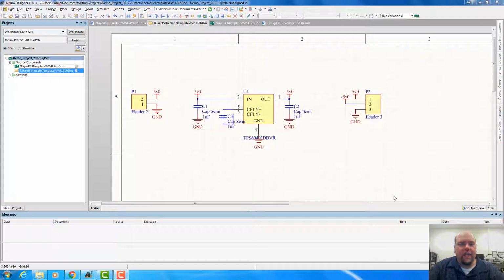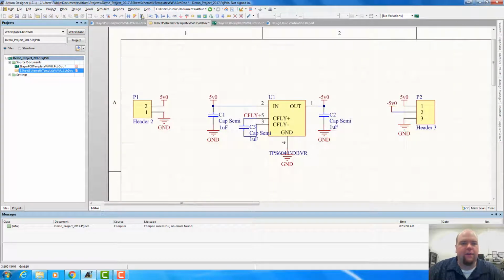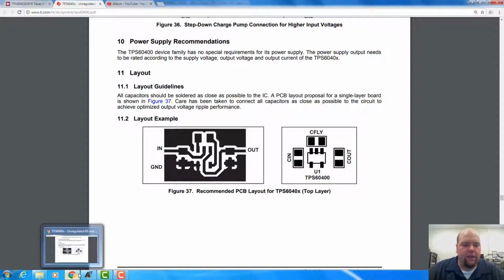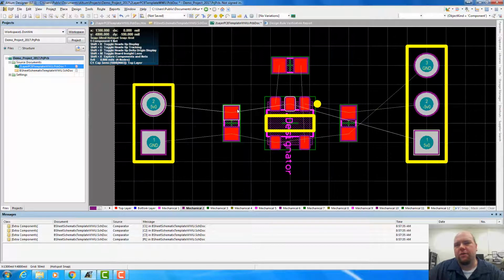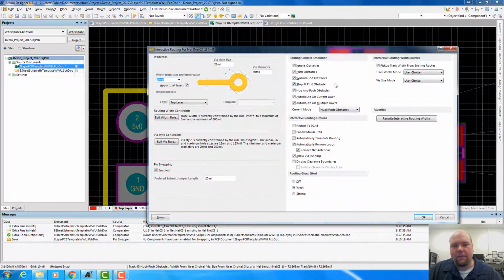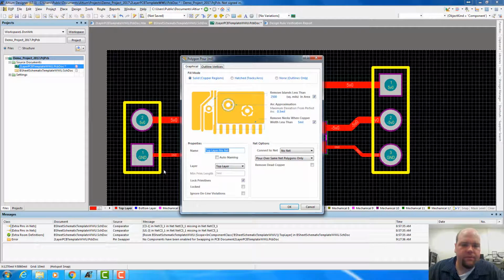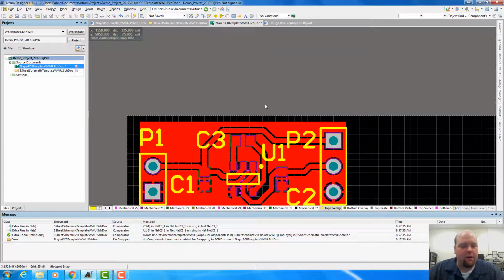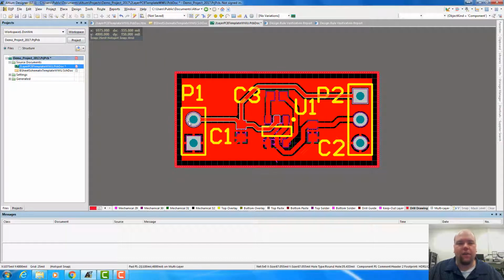Board Layout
Altium basic board layout example.